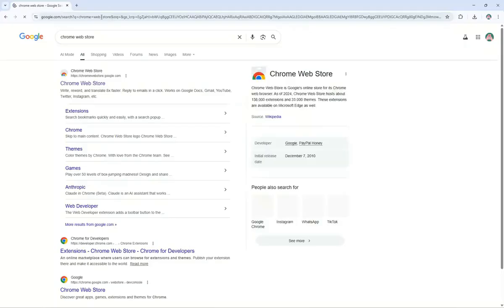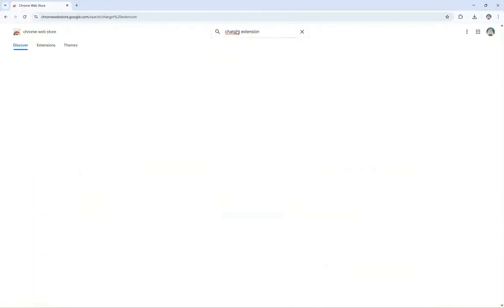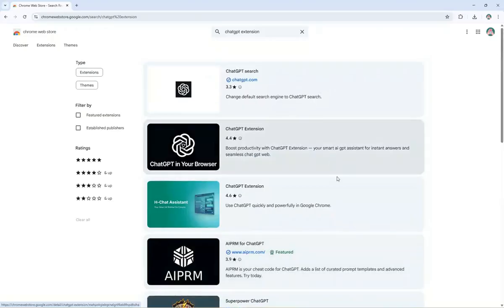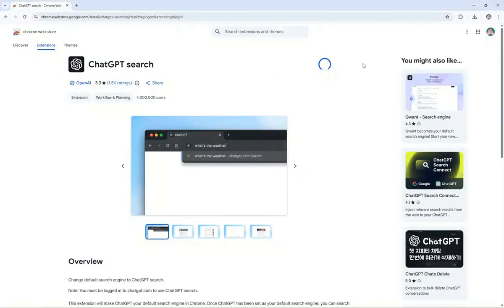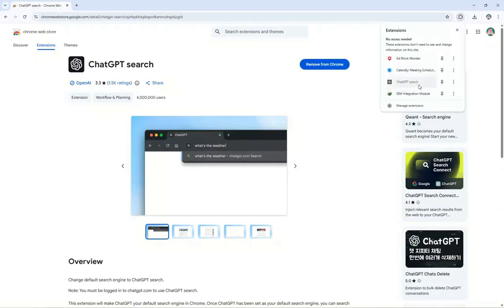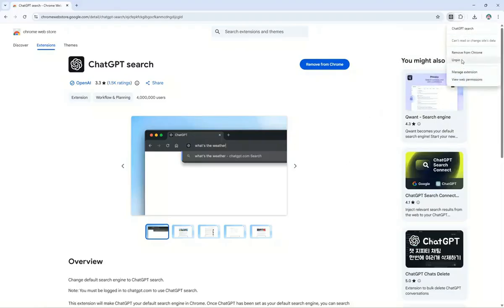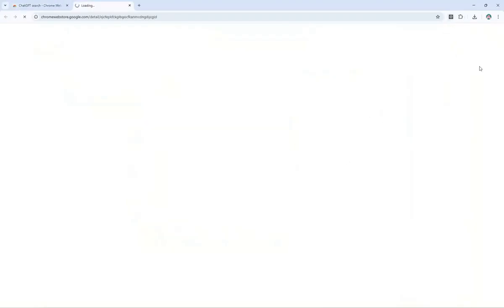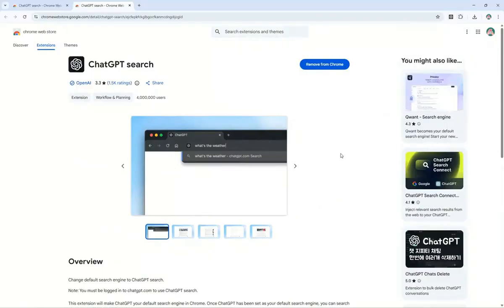How to Install ChatGPT Extension for Chrome - Step by Step 2026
Learn how to install the ChatGPT extension for Chrome.

In this comprehensive tutorial, you'll discover how to seamlessly add the ChatGPT extension to your Chrome browser, enhancing your online experience with AI-driven assistance. We’ll walk you through the step-by-step process, ensuring you can easily access ChatGPT features right from your browser. Whether you're looking to boost productivity or engage in more interactive web browsing, this guide will equip you with all the knowledge you need to get started with the ChatGPT Chrome extension.